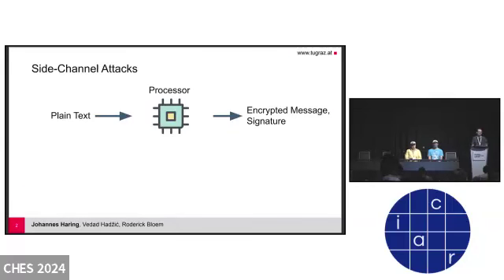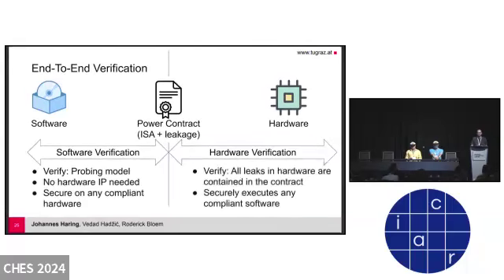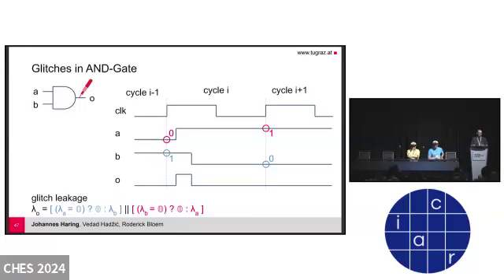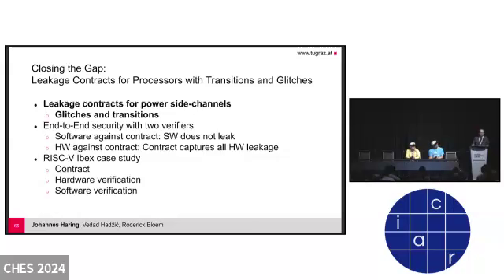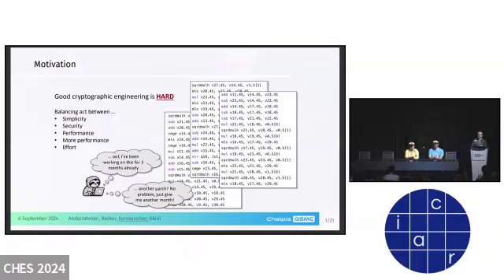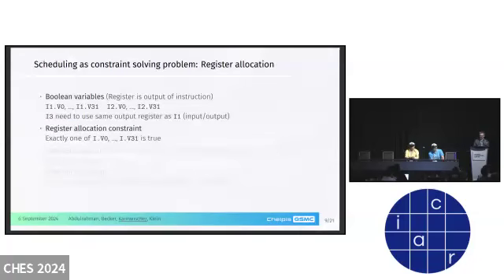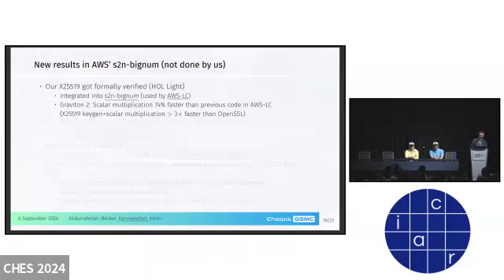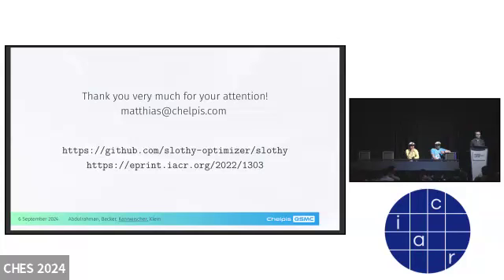Award talks (CHES 2024)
The award talks is a session presented at CHES 2024, chaired by Bo-Yin Yang and Francisco Rodriguez. There were two awards given: the best paper and the runner-up. Both talks are included. Congratulations to the winners!